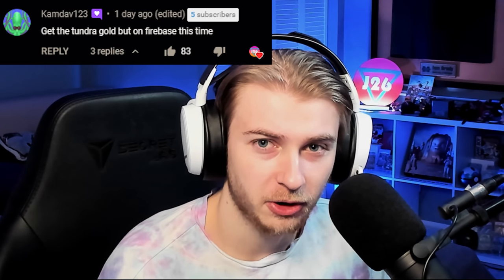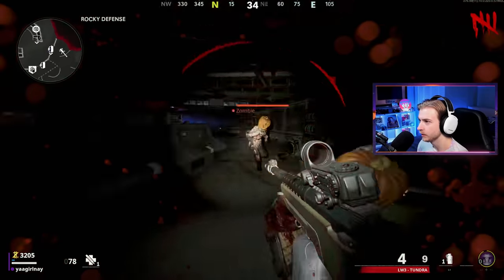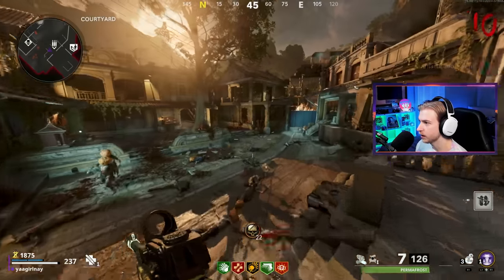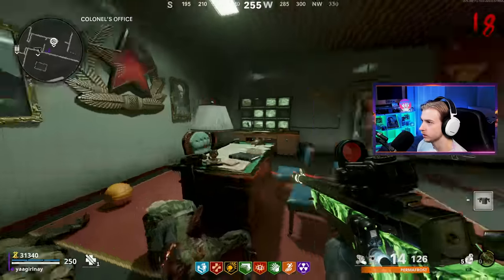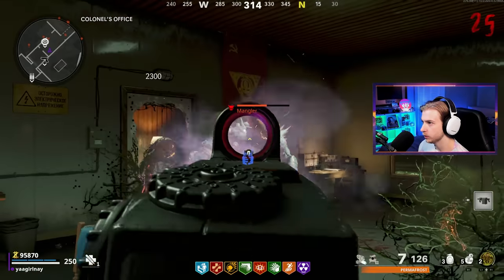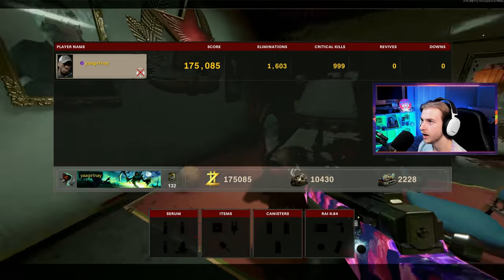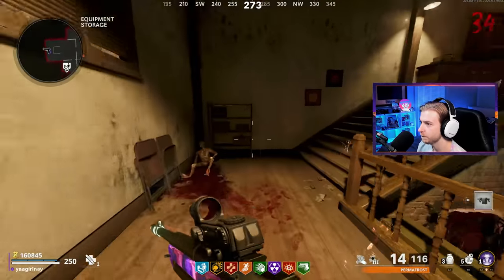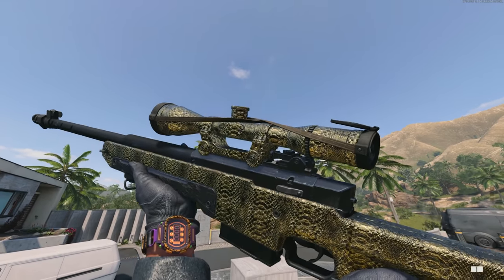Our LAST TIME Fighting ORDA? (Cold War Zombies LW3 Tundra Gold Viper)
This might've been our last battle with Orda...

Main Monitor
2nd Monitor
Monitor Stand